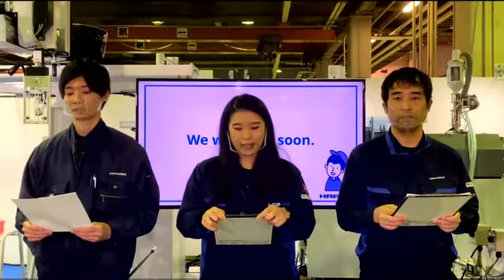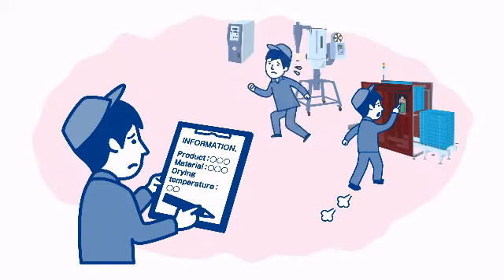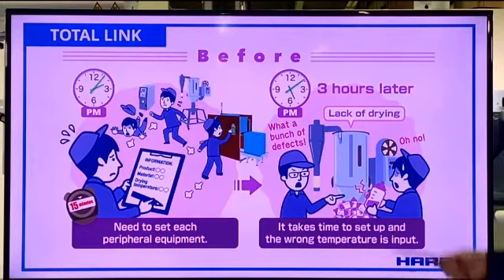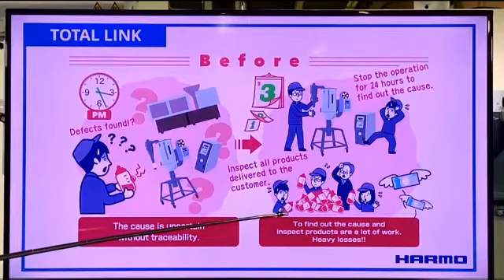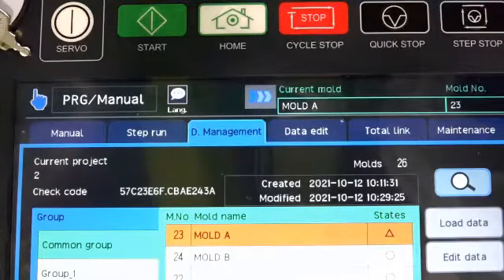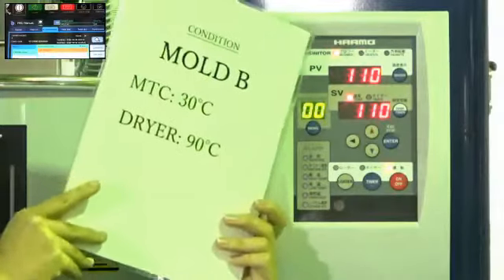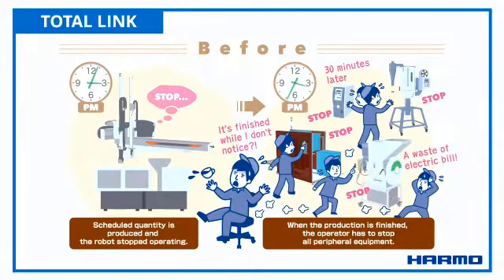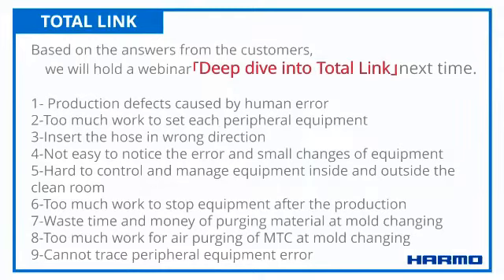HARMO's Webinar｜Manage the whole injection molding process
We will hold a seminar to deal with customer's concerns such as "Don't want to make defects", "Setting each peripheral equipment is too much work" and "Cannot specify the cause when products defects are found".

Contents
1.Introduction of new system
2.Common problems
3.How to prevent these problems?
4.Questionaire